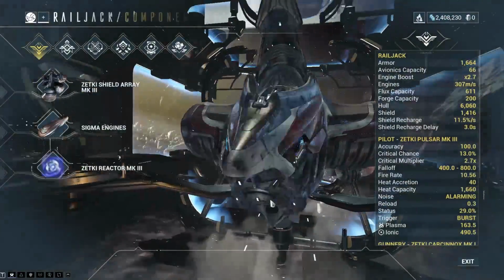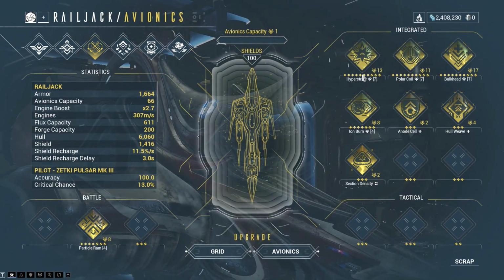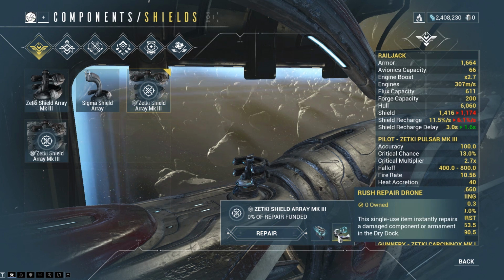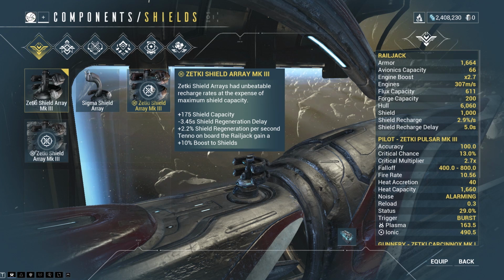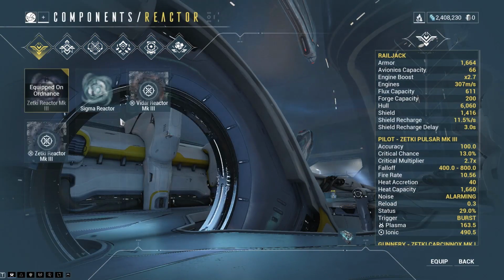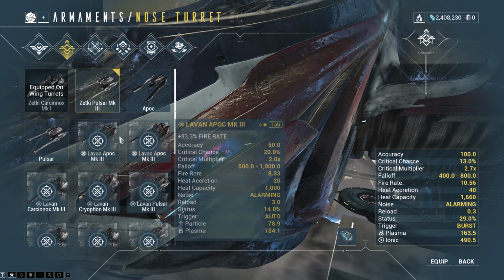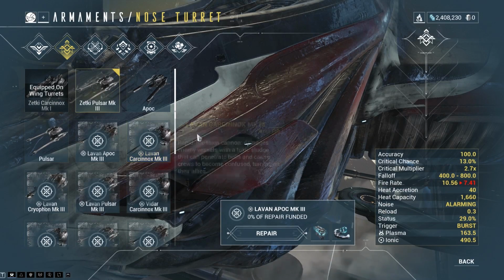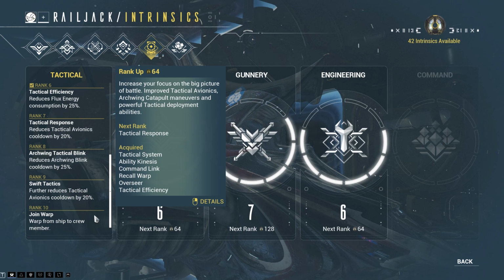Railjack Variations and Things You Should Know Before Investing - Warframe